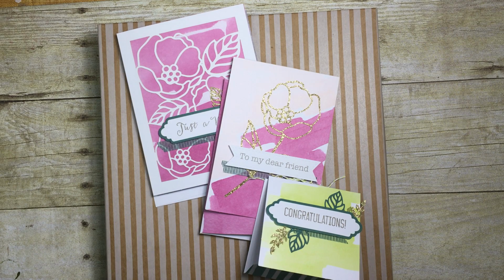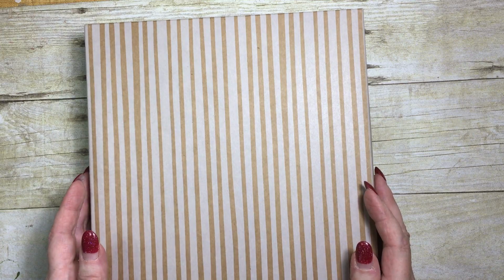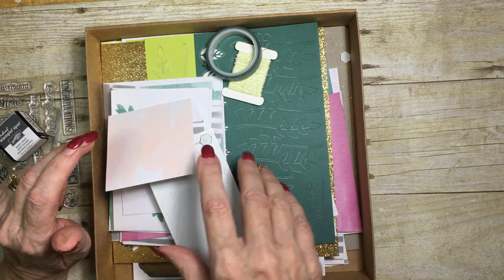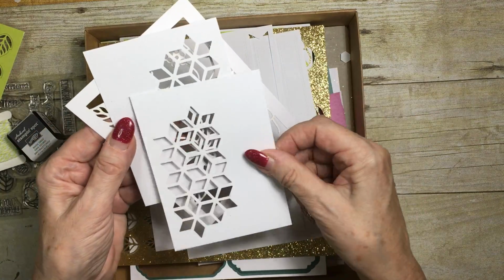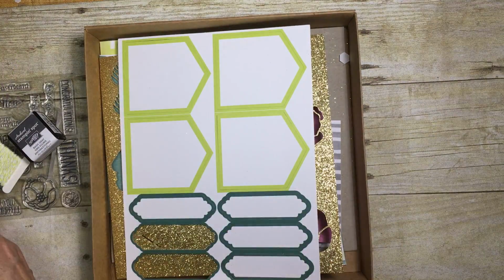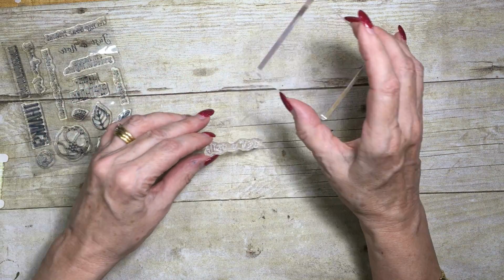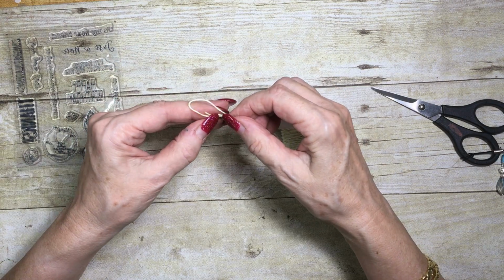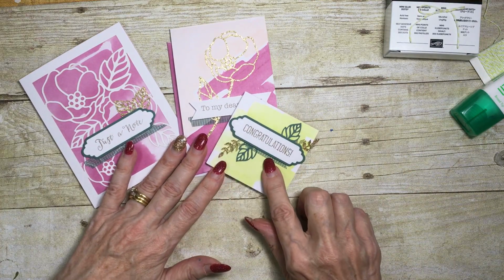Soft Sayings Card Kit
Introducing an easy way to create a stack of all occasion cards with this all inclusive kit.  Makes 20 cards ~ 2 each of 10 designs.